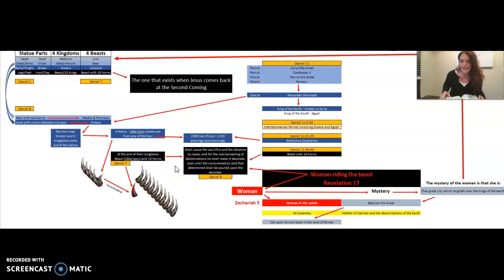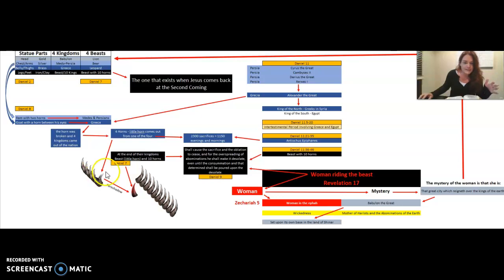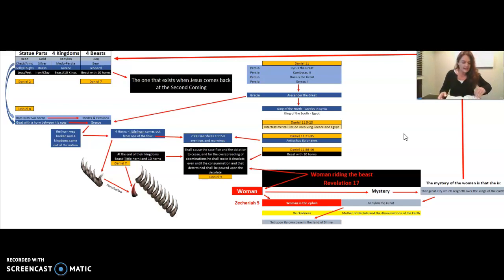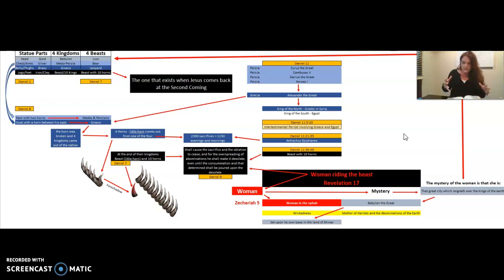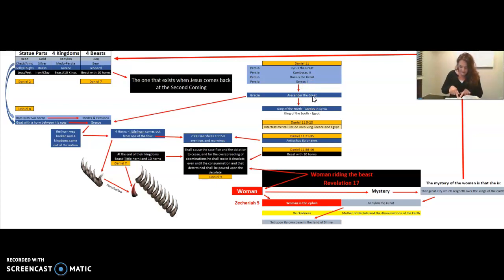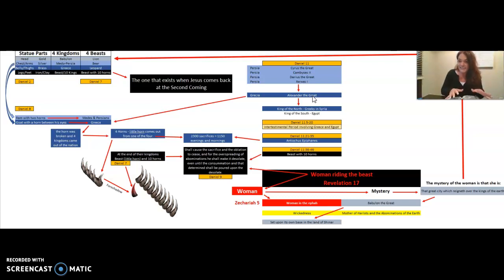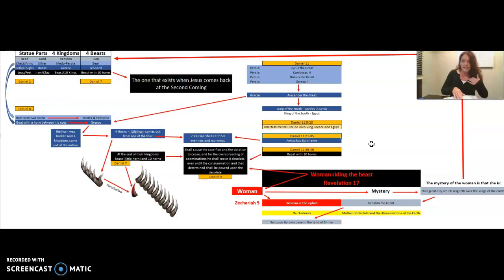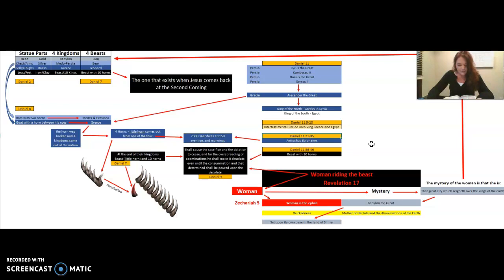Daniel 11:1-35 From Persia to Greece, through Antiochus E.'s Abomination of Desolation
Refer to the chart below for reference. Next video will complete Daniel 11 and the transition from the little horn attached to the 4 horns of the Greek Empire to the little horn attached to the 10 kings of the beast/10 kings final empire.